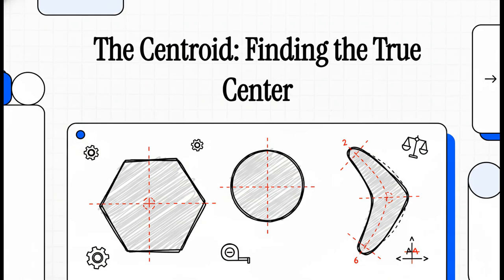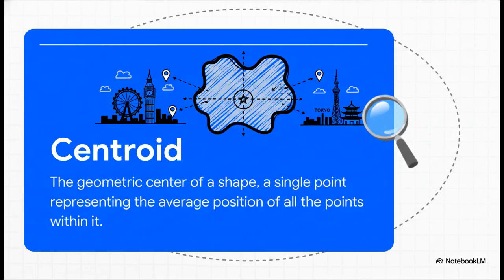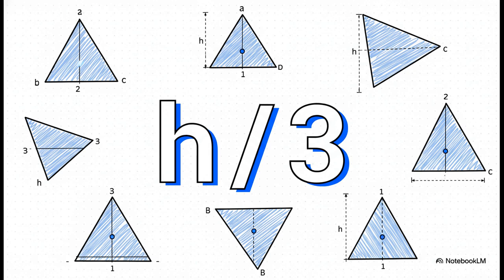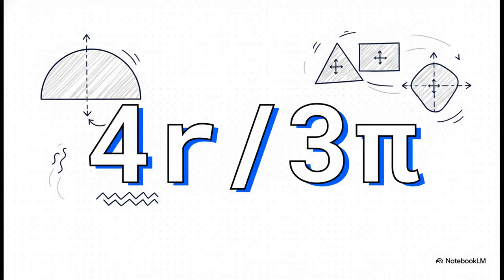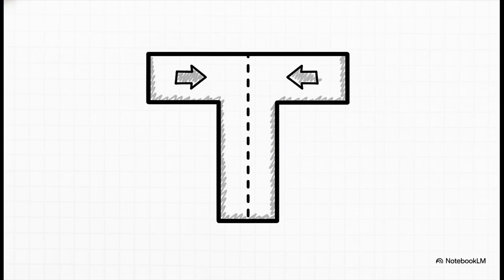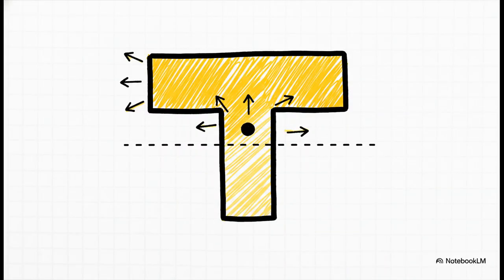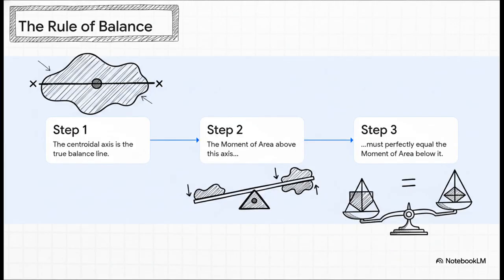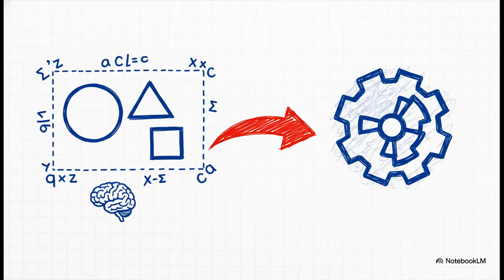Mastering Centroid: Engineering Mechanics | AE & JE Civil Exam Prep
🏗️ The Ultimate Guide to Finding the Centroid (Geometric Center)

Understanding the "Centroid" is the foundation of Structural Analysis and Engineering Mechanics. Whether you are preparing for the FE Civil Exam (NCEES) in the USA, GATE in India, or ICE exams in the UK, this concept is non-negotiable.

In this video, we move beyond rote memorization and explore the "Moment of Area" principle to understand why the centroid shifts in complex shapes like T-Sections.

🌍 What You Will Learn:

The Core Concept: What exactly is a Centroid? (The "HQ" of a shape).

Visualizing Balance: How the centroid acts as the geometric center.

Standard Shapes: Shortcut formulas for Triangles (h/3) and Semicircles (4r/3π).

Complex Shapes: Analyzing T-Sections and understanding the "Shift".

The "Why" vs. "How": Using the Moment of Area principle for problem-solving.

🎓 Useful for the Following Exams:

USA: NCEES FE Civil & PE Civil (Statics & Mechanics of Materials).

India: GATE Civil, ESE (IES), SSC JE, RRB JE.

UK/Global: ICE Chartered Engineer, Graduate Aptitude Tests.

University: Statics, Strength of Materials (SOM), Structural Analysis 101.

⏱️ Timestamps: 00:00 - Introduction: The "Sweet Spot" 00:44 - Definition of Centroid (The Command Center) 01:04 - Centroid of a Triangle (The h/3 Rule) 02:04 - Centroid of a Semicircle (4r/3π Formula) 02:37 - Complex Shapes: The T-Section Analysis 03:00 - Symmetry & Axis Shifts 04:09 - The "Moment of Area" Principle (Golden Rule) 05:04 - Why Principles Matter More Than Formulas